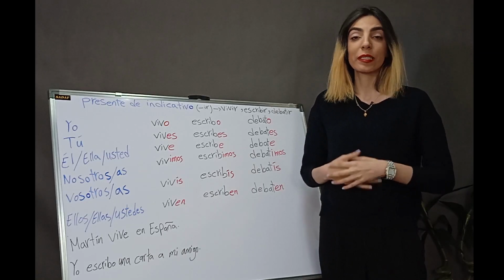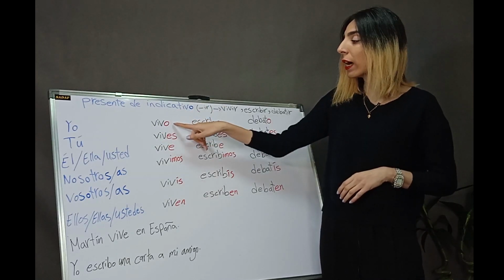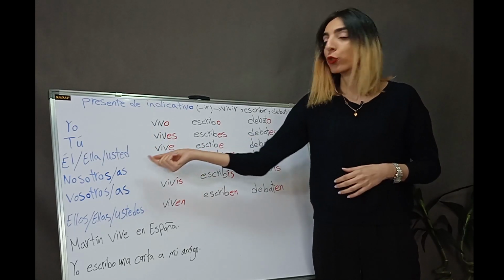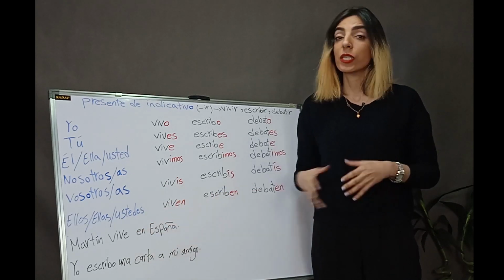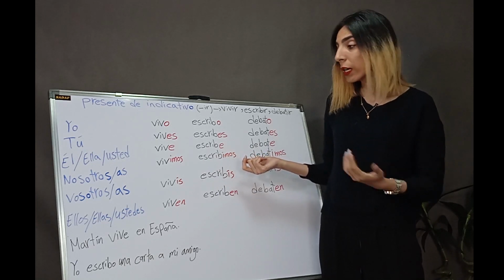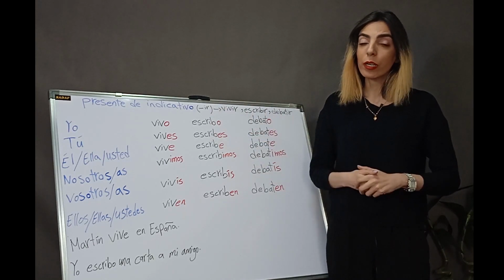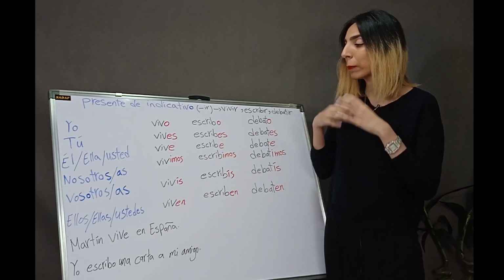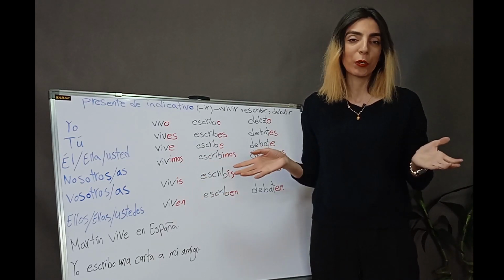The conjugation of the verbs in simple present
In this video I try to teach you how to conjugate the verbs which end in -ir in simple present tense in Spanish. watch the video carefully and if you have any questions leave a comment.